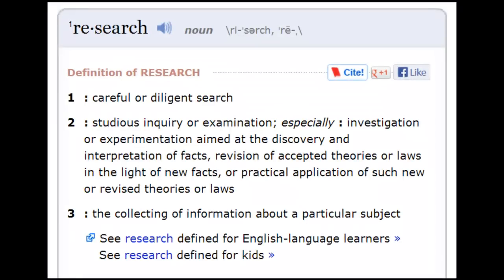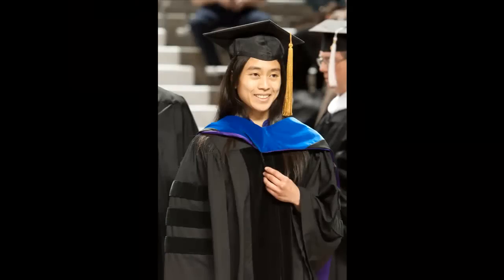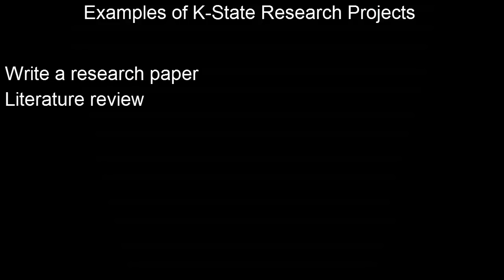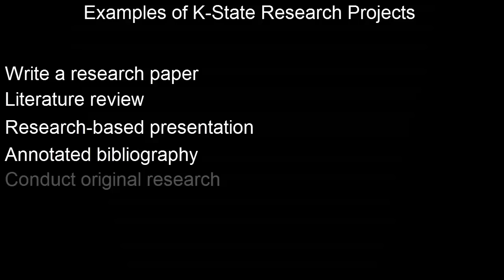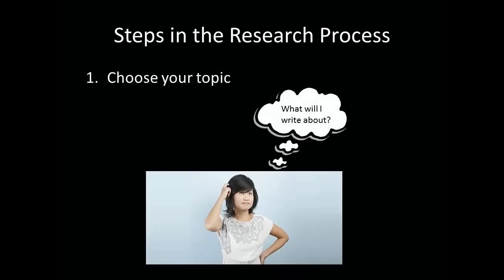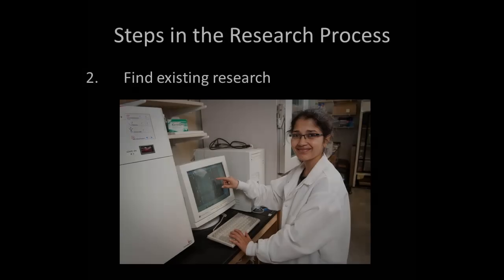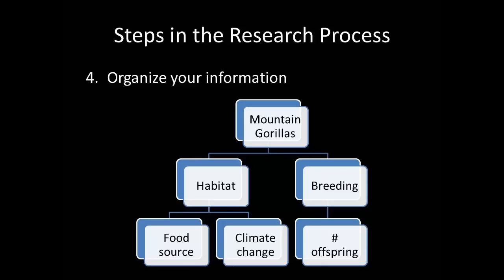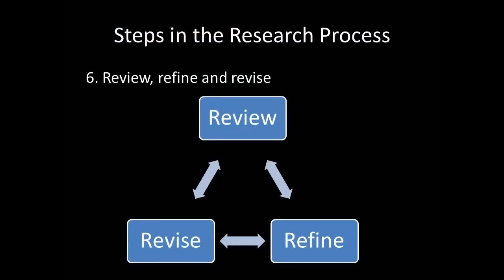Research in the United States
In introduction to research in the United States for international students.